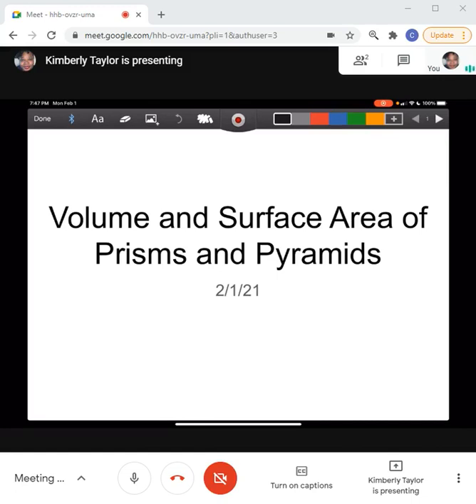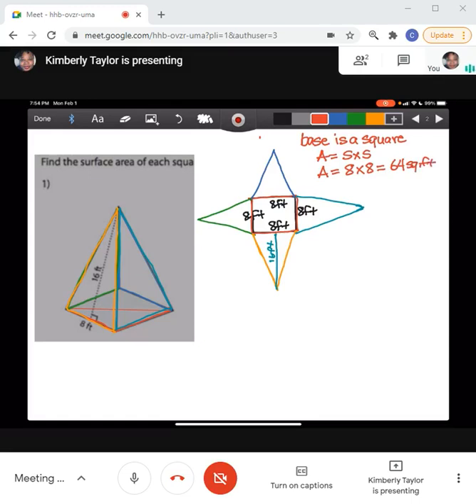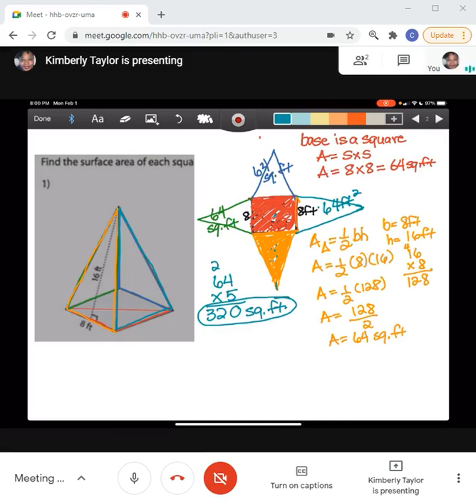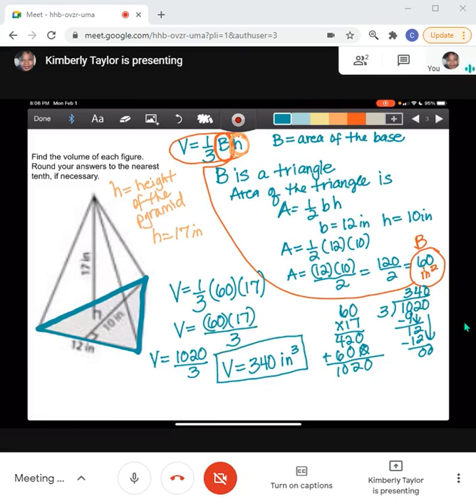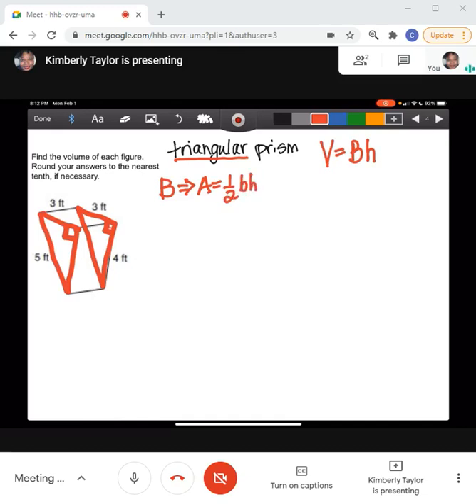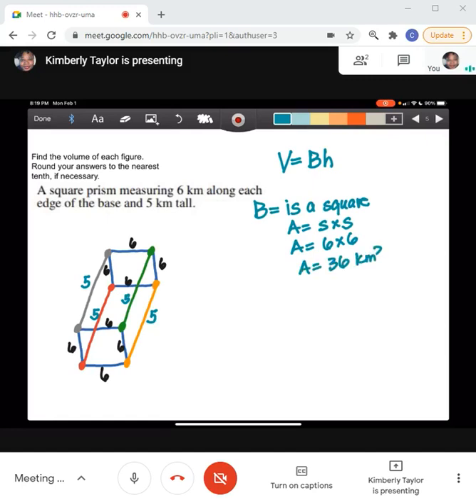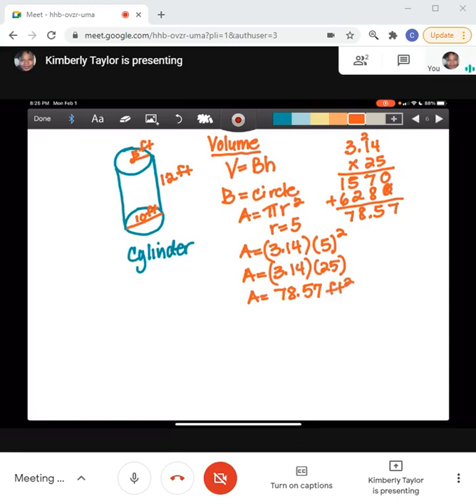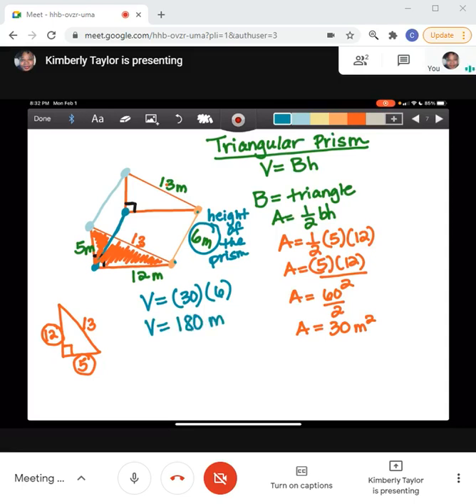2/1/21 Facebook Live | Volume and Surface Area of Prisms and Pyramids | Florida Math Standards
Volume and Surface Area of Prisms and Pyramids